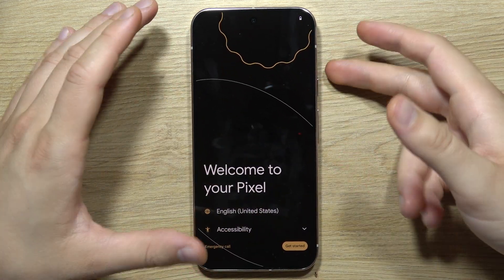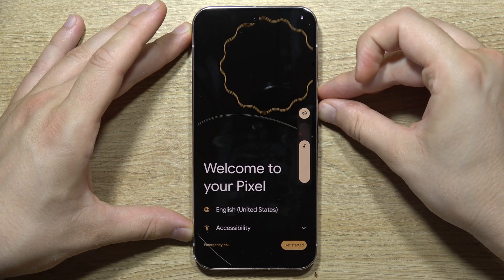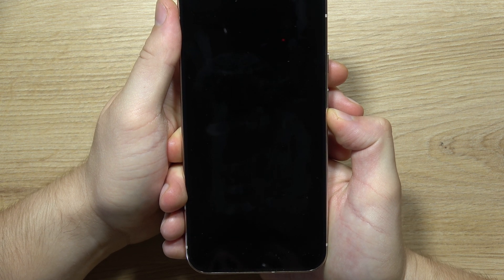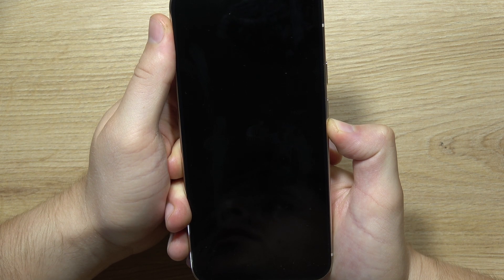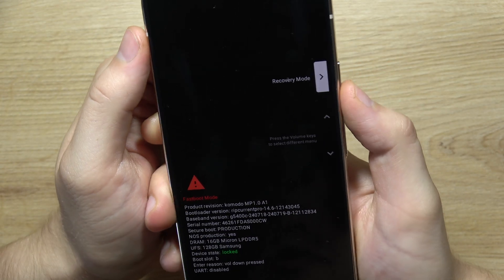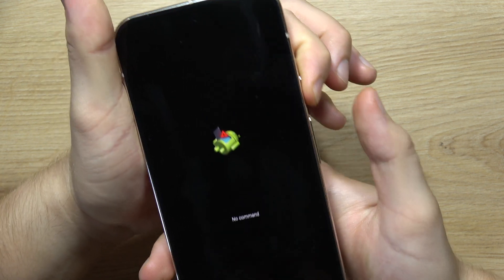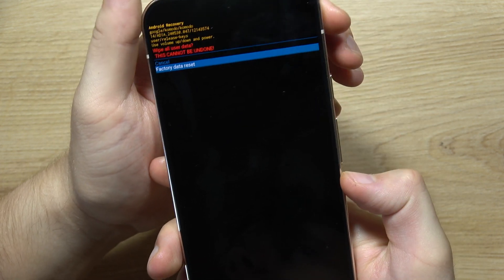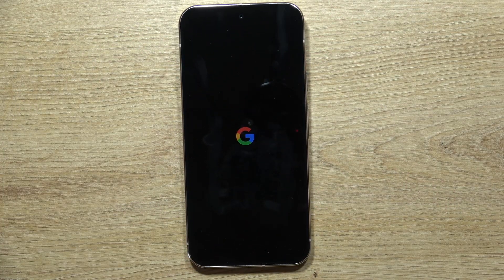How to Hard Reset GOOGLE Pixel 9 Pro via Recovery Mode - Wipe All Data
Learn how to perform a hard reset on your Google Pixel 9 Pro XL via Recovery Mode to wipe all data. This video will show you the step-by-step process to enter Recovery Mode and reset your Pixel 9 Pro XL, clearing all data and returning it to factory settings. Ideal for troubleshooting issues or preparing your Google Pixel 9 Pro XL for a fresh start.